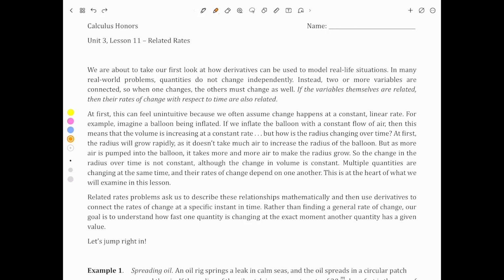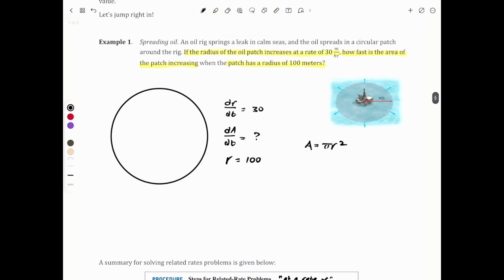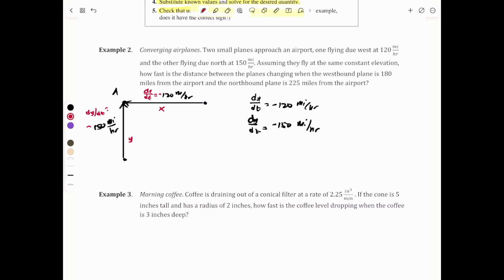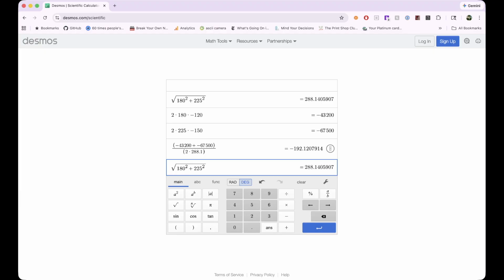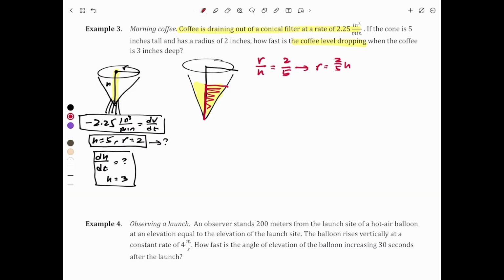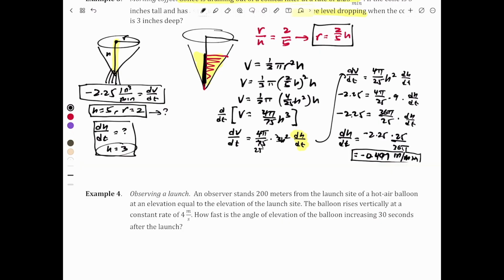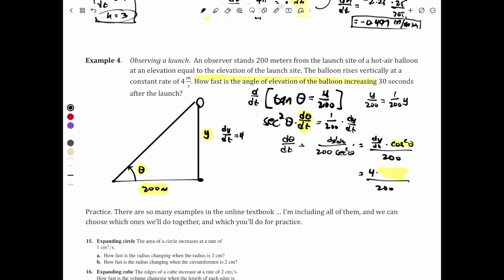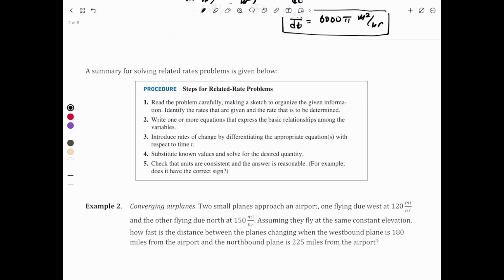Related Rates: 4 Worked Examples | Calculus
Learn how to set up and solve related rates problems through four worked examples: spreading oil, converging airplanes, morning coffee, and observing a launch.

We identify changing quantities, translate words into equations, differentiate implicitly with respect to time, and substitute values after differentiating. We also keep track of units and signs.

These examples accompany my Calculus Honors notes, available at dydxmath.com.

Chapters
00:00 Introduction
02:17 Example 1 – Spreading Oil
05:48 Example 2 – Converging Airplanes
12:22 Example 3 – Morning Coffee
18:33 Example 4 – Observing a Launch

More calculus walkthroughs from dydx math.